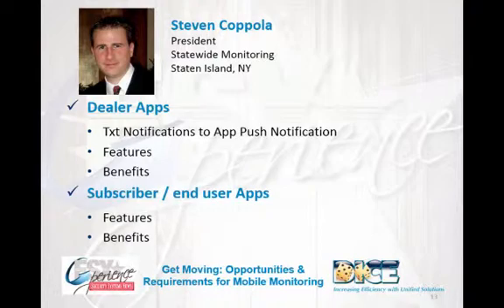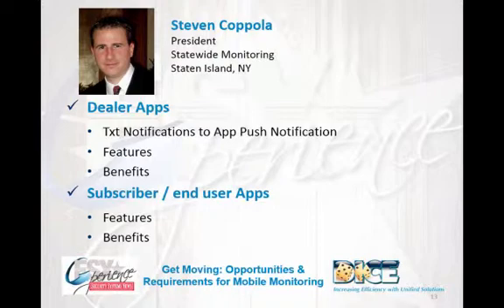Get Moving: Opportunities & Requirements for Mobile Monitoring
ESXperience Webinar: Get Moving: Opportunities & Requirements for Mobile Monitoring